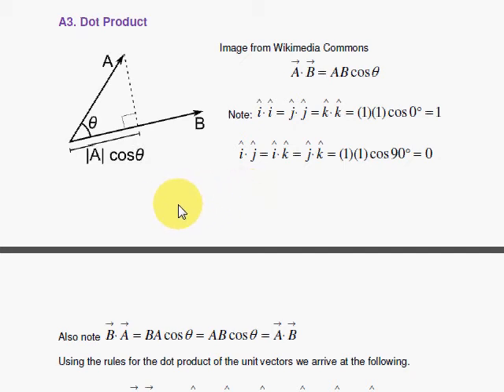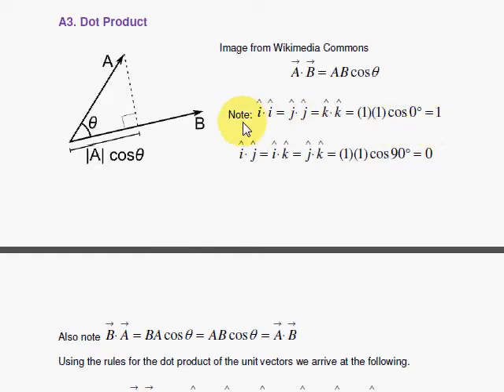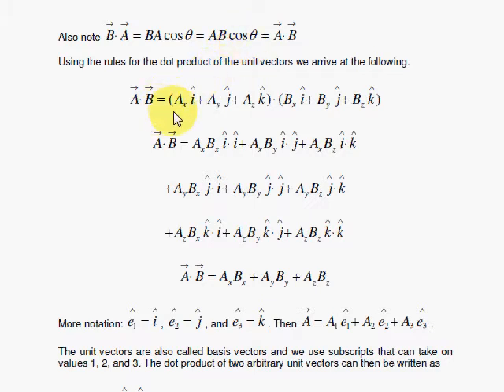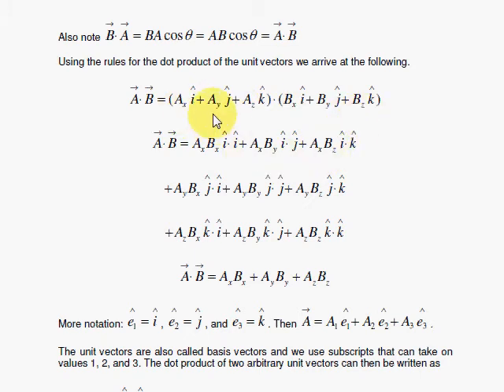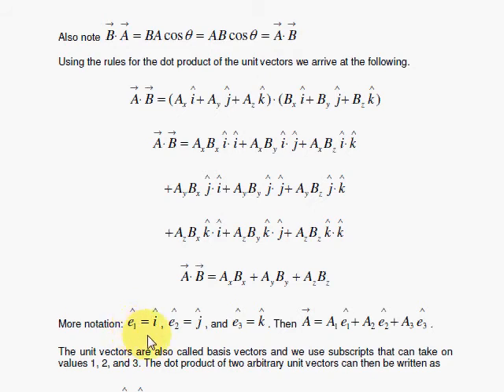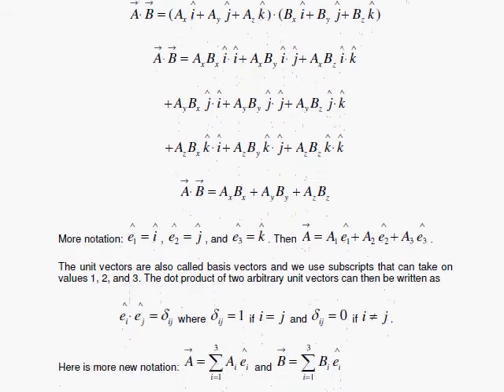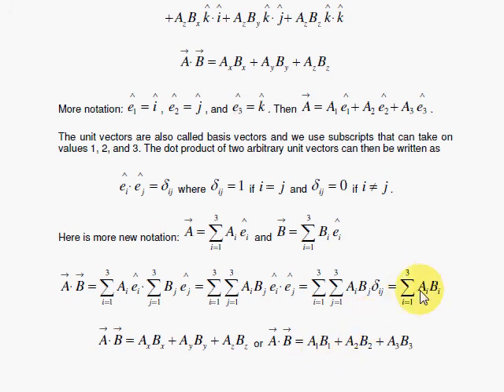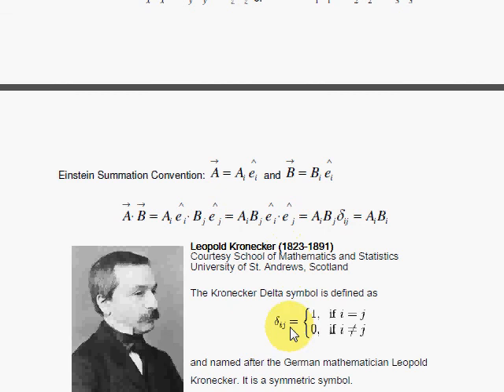EMT-A2. The Dot Product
The dot product is defined and expressed in several forms of notation.